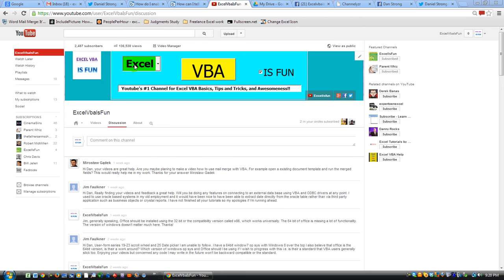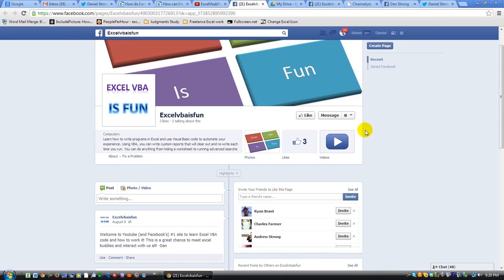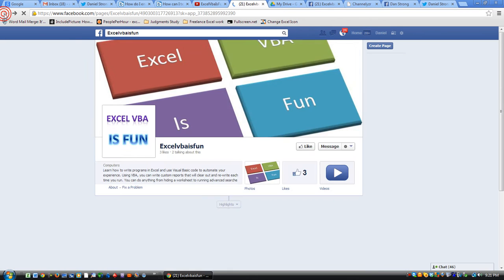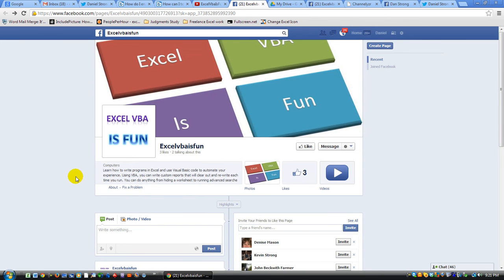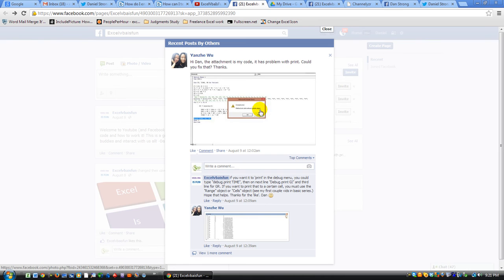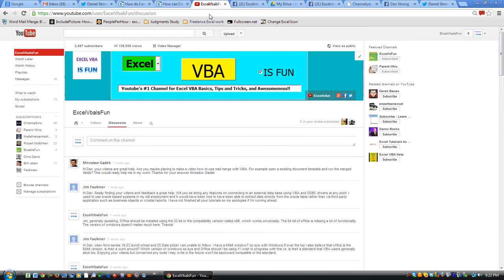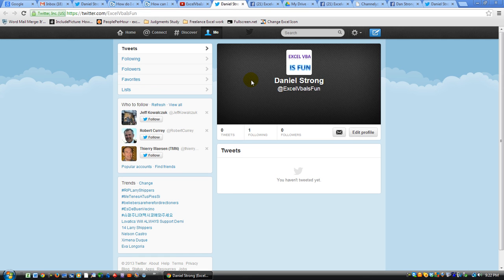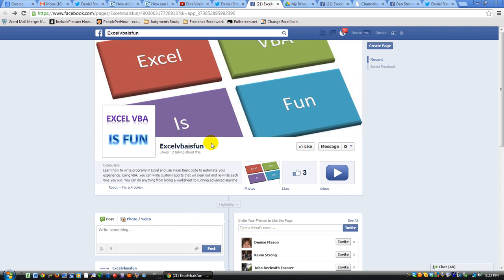ExcelVBAisFun now on Facebook and Twitter utilize these tools!!